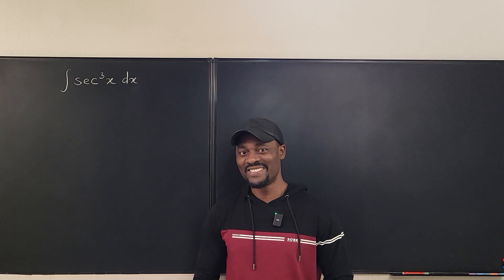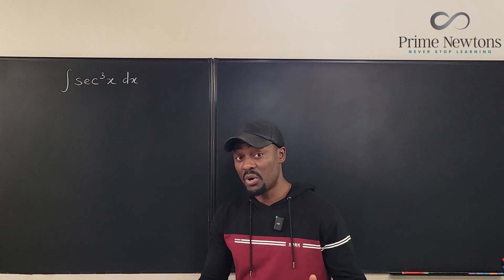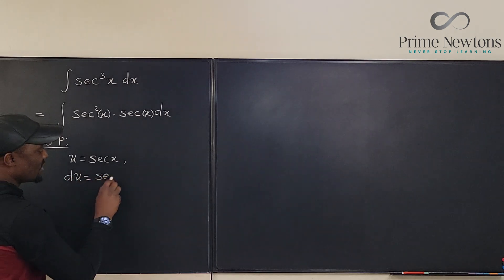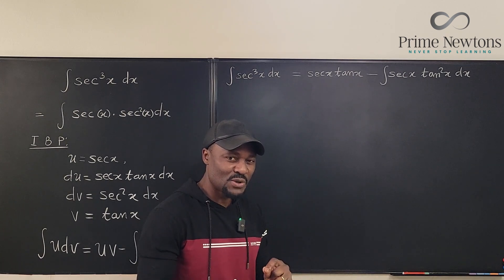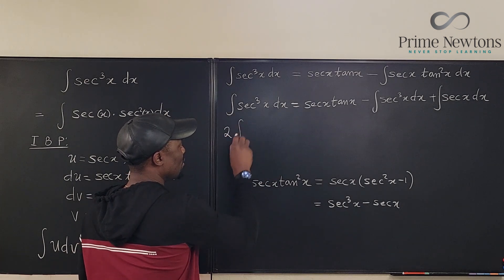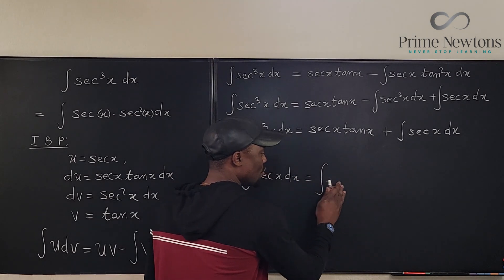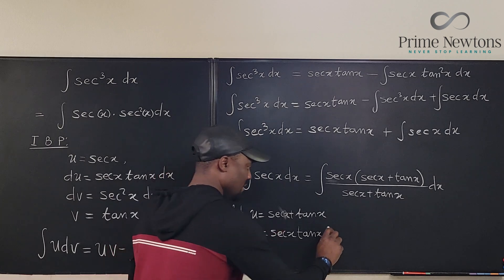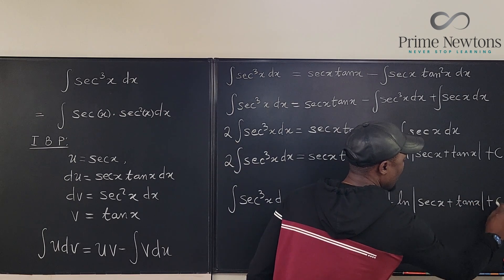integrate sec^3x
In this video, I showed howintegrate sec^3x. it is my recommendation that every student have this memorized unless work is required to be shown